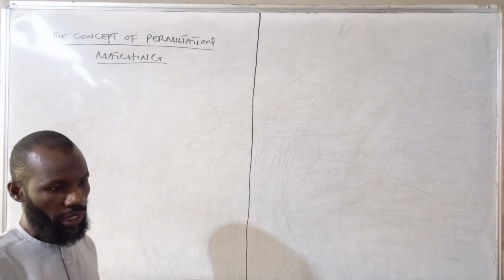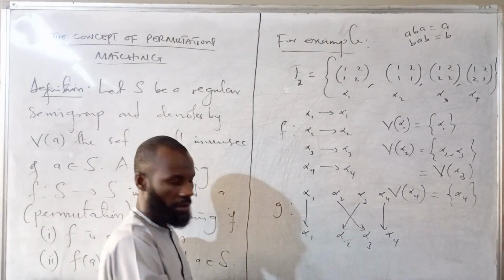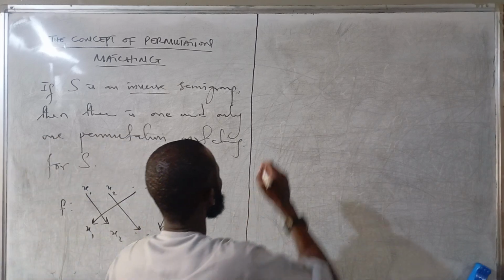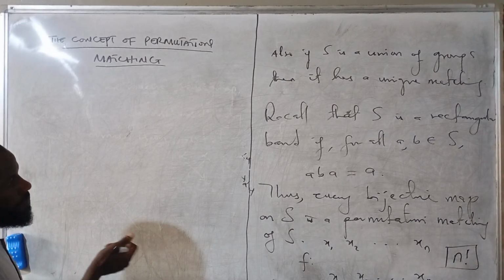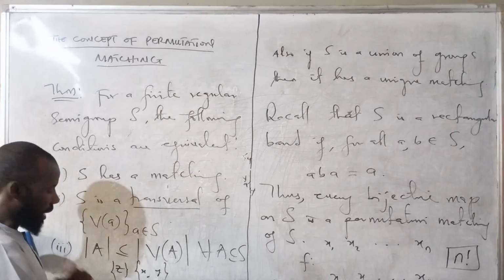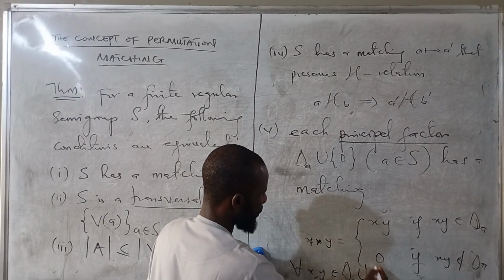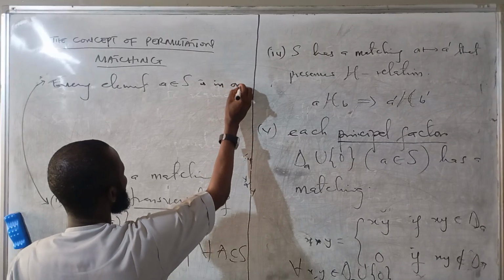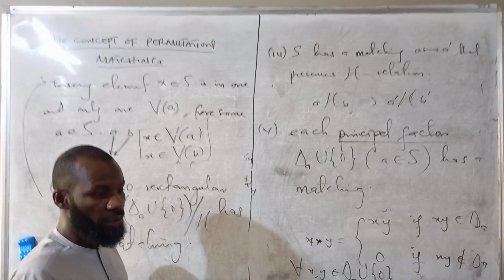A discussion on the concept of permutation matchings with my PhD students - AT Imam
Reviewing the concept of permutation matchings as introduced by PM Higgins.